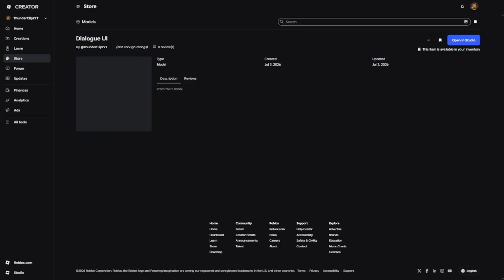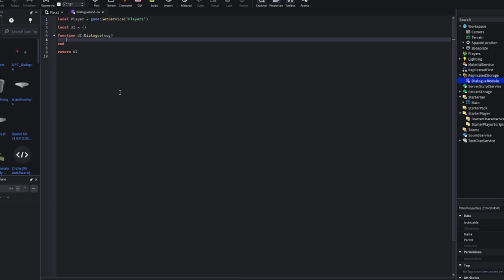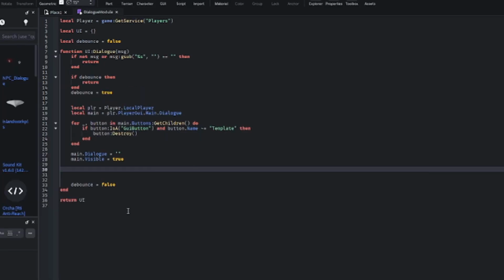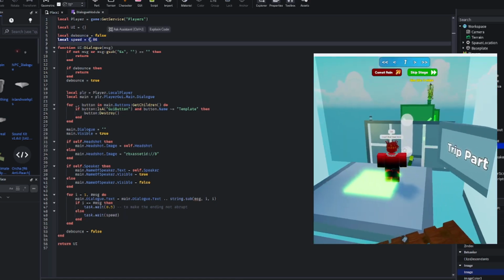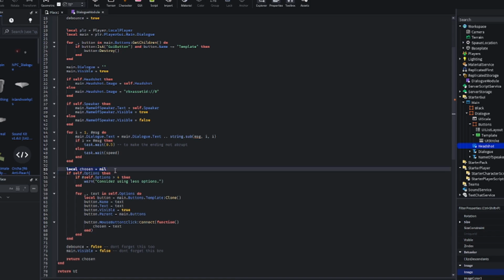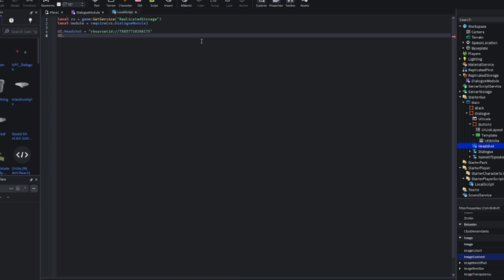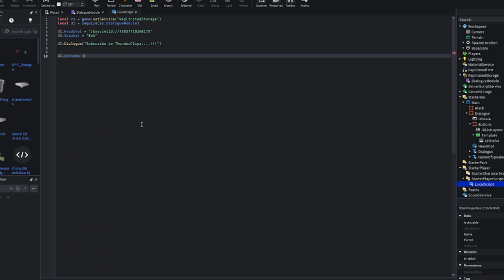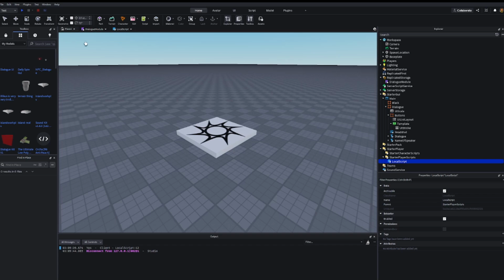DIALOGUE w/ Options Tutorial (2026 Roblox Studio)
Shoutout to Illusionz for making the original dialogue system!

Song(s): Random capcut songs

cya next time!